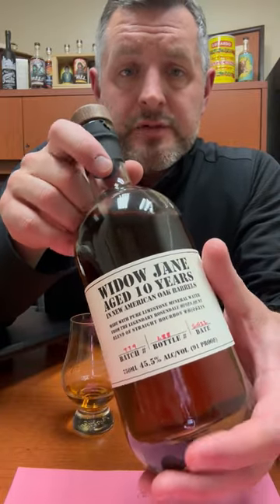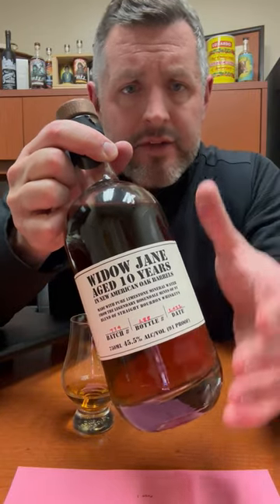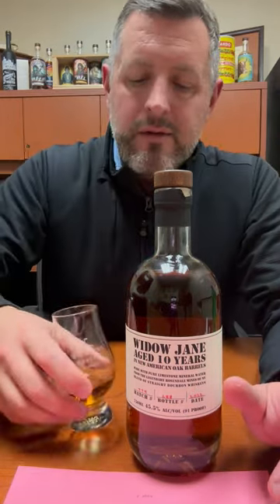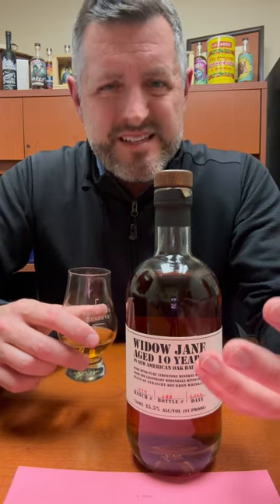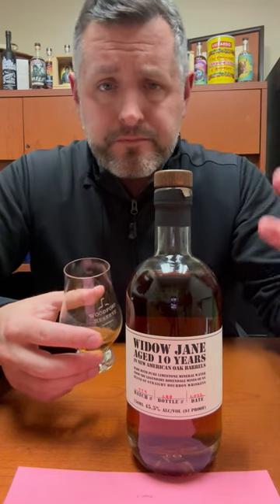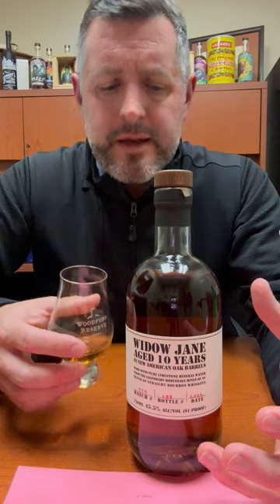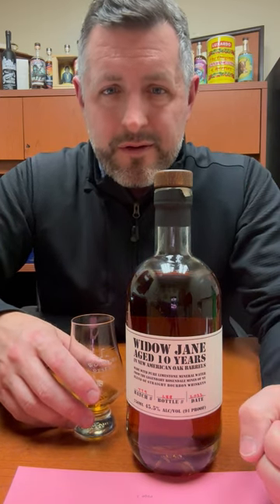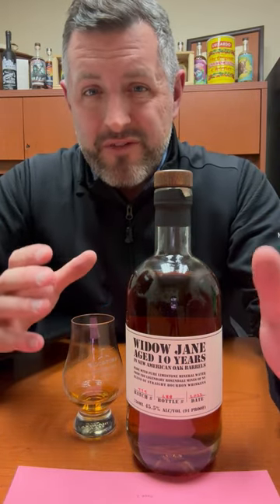Widow Jane 10yr Bourbon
🥃 Widow Jane 10yr Bourbon. A blend of non-chill filtered 10yr old straight whiskies from Indiana, Kentucky, and Tennessee proofed down with pure limestone mineral water from the Rosendale mines in New York. Sweet cookies and cream on the nose with a touch of tropical fruit and soft Tennessee leather. On the palate, a burst of juicy fruit to start, fairly mouth watering, with a rush of spices at the finish. Collectively pretty balanced with softer mint and spice notes emerging on second and third sips. Here's a "craft blend" actually worth a damn.